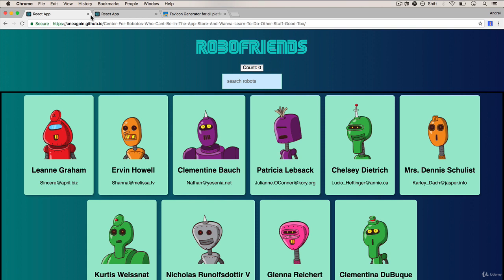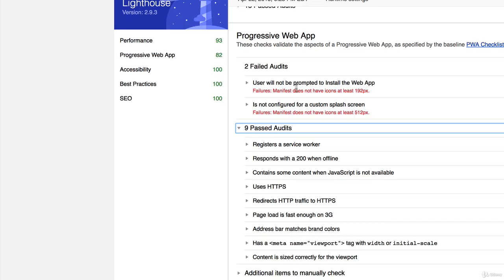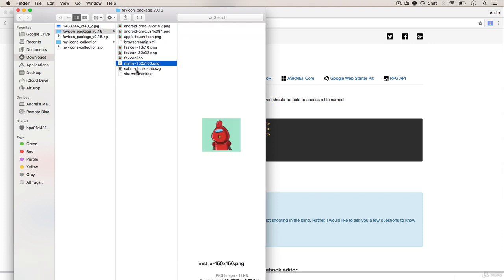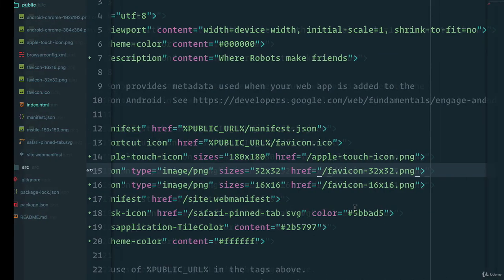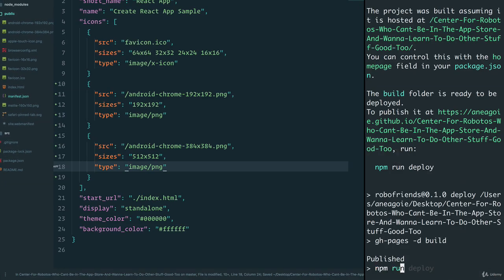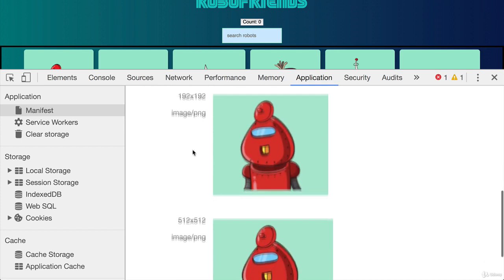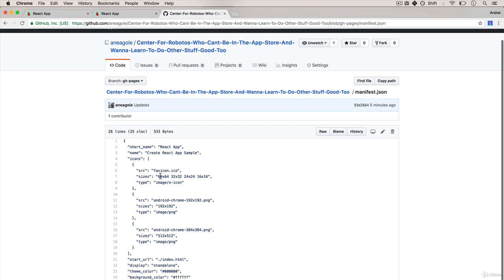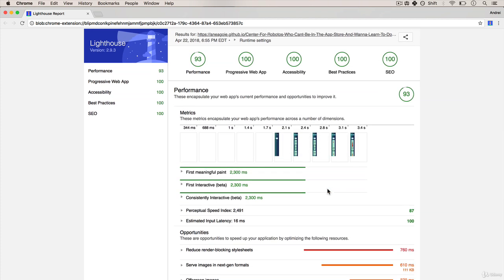5. Performance Part 2 (26-32)(2)